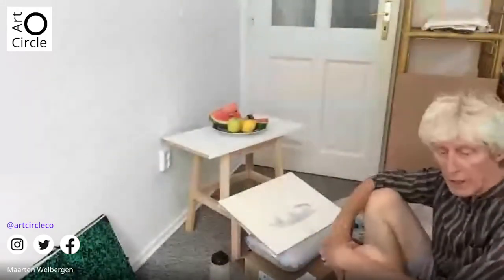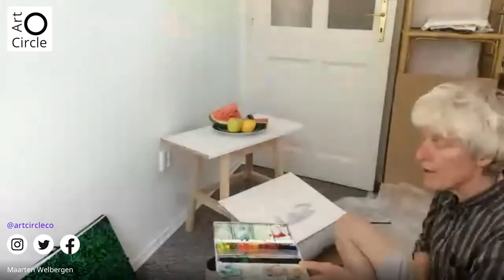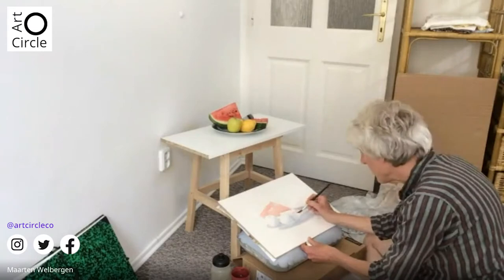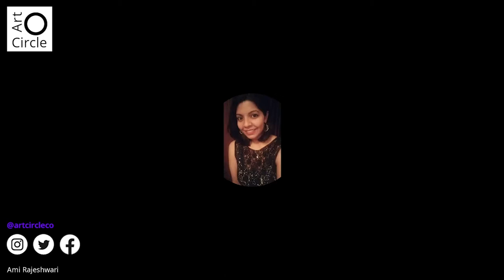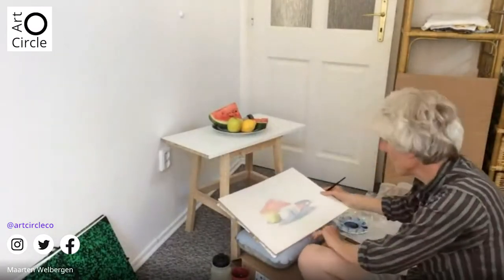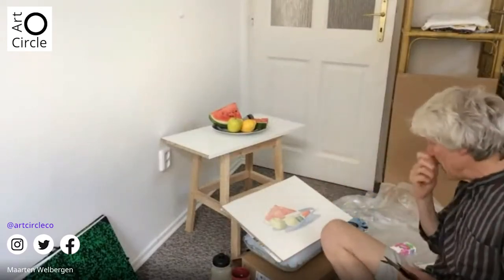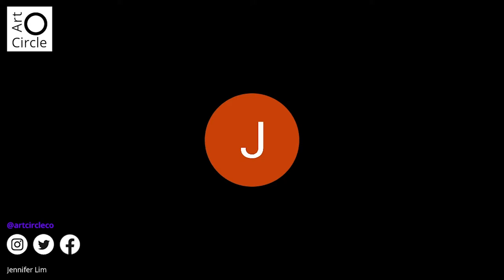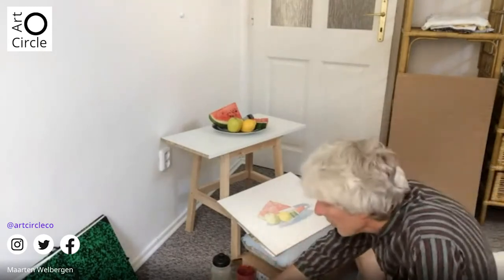Art Circle - Workshop Paint with Watercolor by Maarten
Art circle is a community of visual artists and art lovers. We conduct live art session with professional artists from around the world.

Facebook/Twitter/ Instagram - @artcircleco